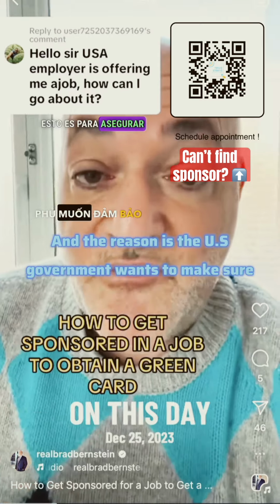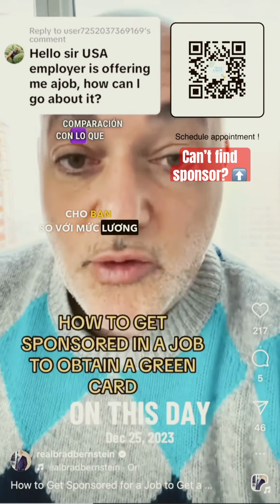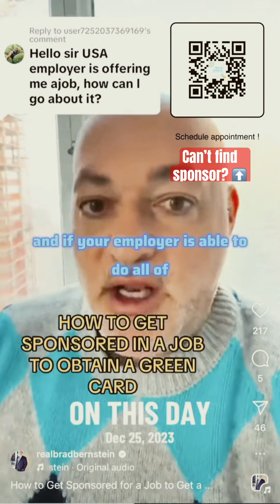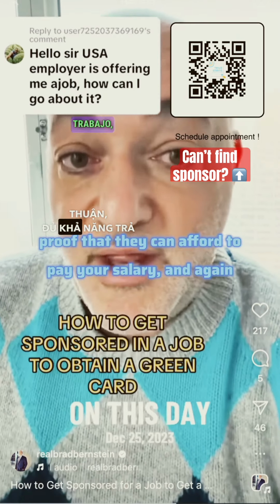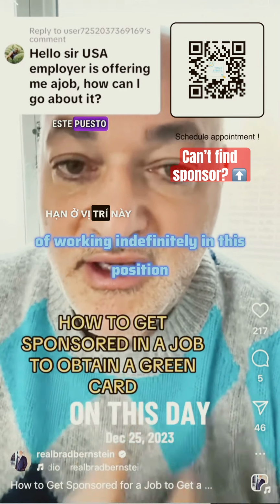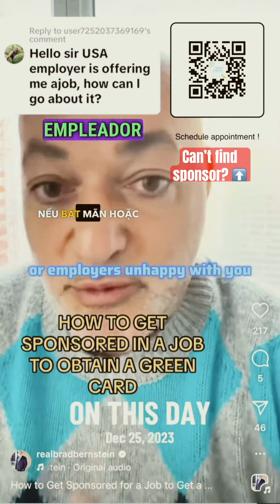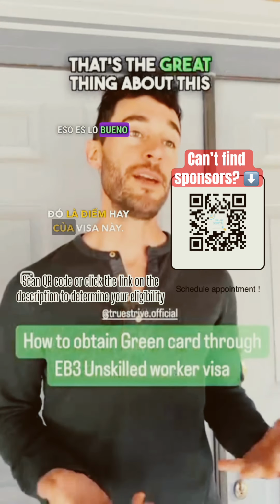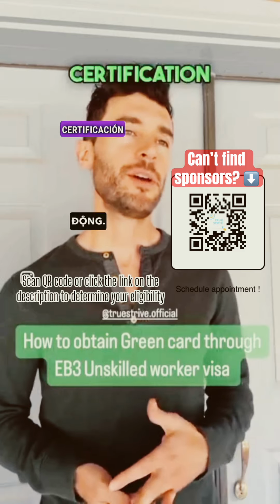Can’t find sponsors for your Green Cars? We got you!